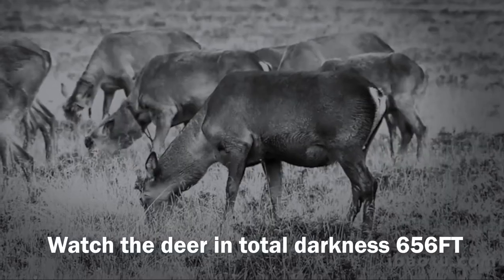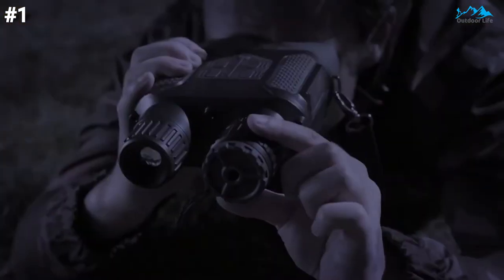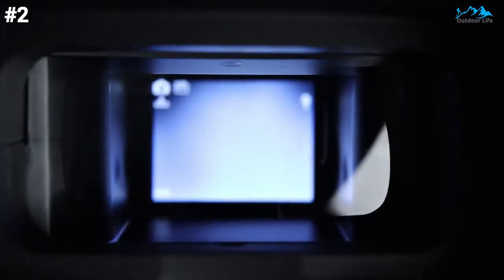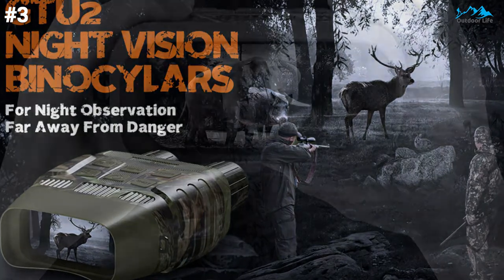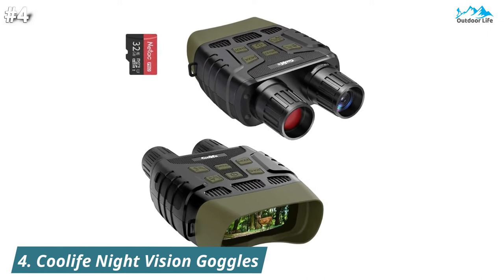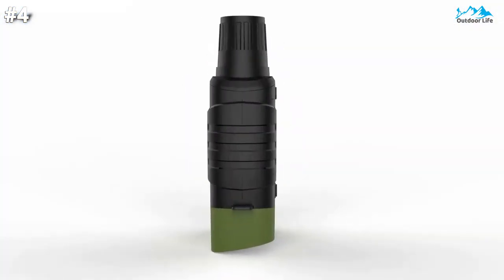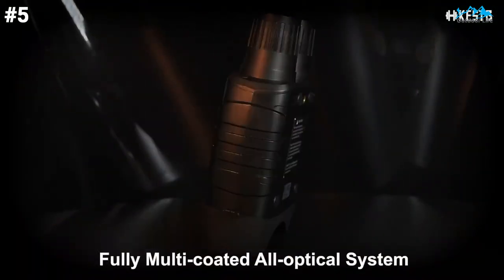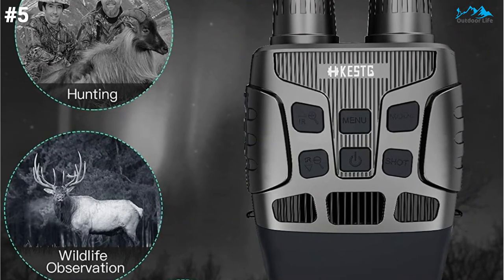Top 5 Best Night Vision Goggles in 2023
➜ Links to the Top 5 Night Vision Goggles that you might wanna check out.

1. CREATIVE XP Digital Infrared Night Vision Goggles

2. JStoon Night Vision Goggles

3. GTHUNDER Night Vision Goggles

4. Coolife Night Vision Goggles

5. HKESTG Night Vision Goggles

Night vision goggles are things that help energy watchers, hunters, and military and law enforcement personnel see in low-light conditions.

The traditional image of Night Vision Devices (NVD) as goggles comes from media depictions of cops and the military, but those are simply their more tactical versions. Binocular, monocular, and scope modifications are commonly used by regular people, and you’ll find them widely obtainable for sale online and in stores.

What kind of NVD makes sense for you depends on what you’re trying to see after dark. For instance, a pair of binoculars is better suited for nature watchers and hunters who don’t need complete situational awareness in the dark. Helmet-mounted goggles or monoculars, on the other hand, are a better fit for tactical operations and some hunting scenarios.